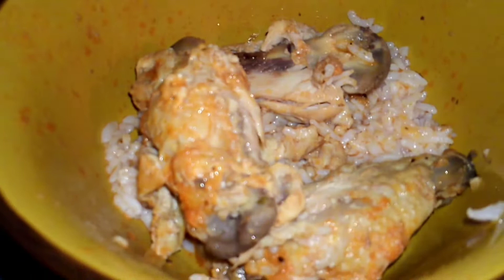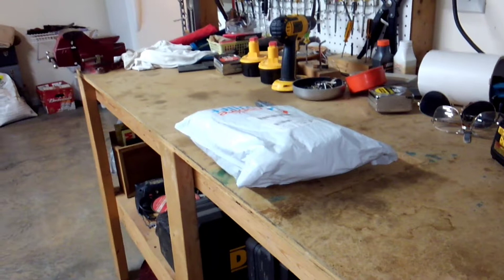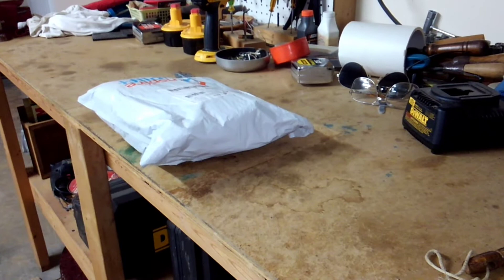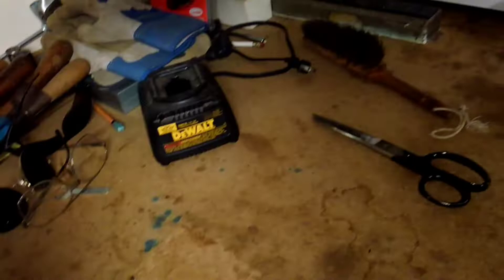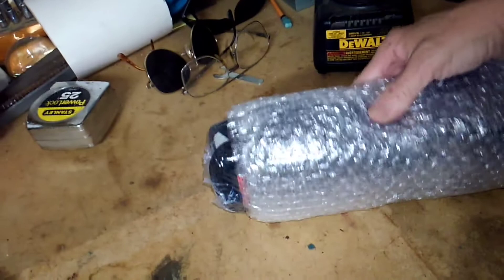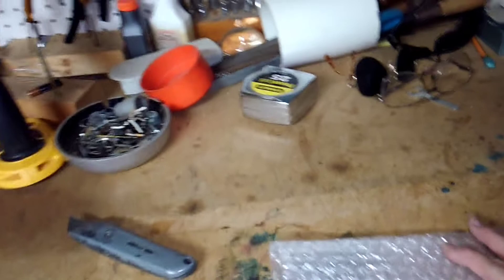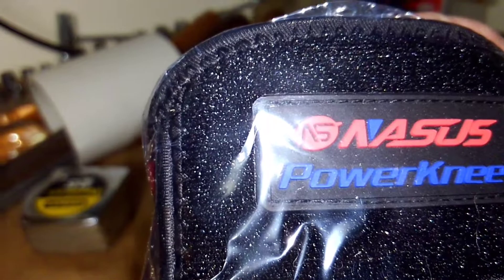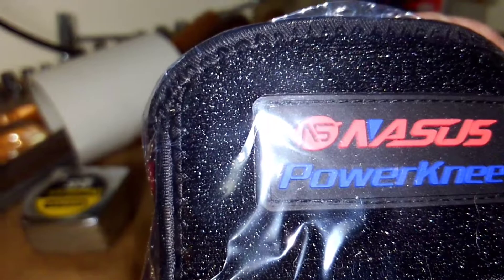Knee stabilizers from Inspire Uplift Unboxing and REVIEW!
I ordered knee stabilizers from Inspire Uplift to help me strengthen my knees as a walk or lift things.